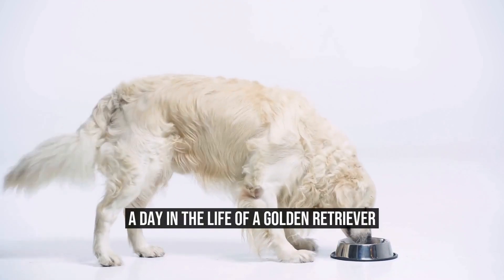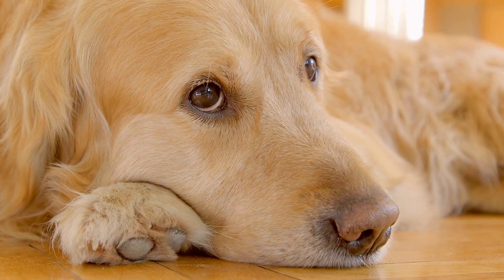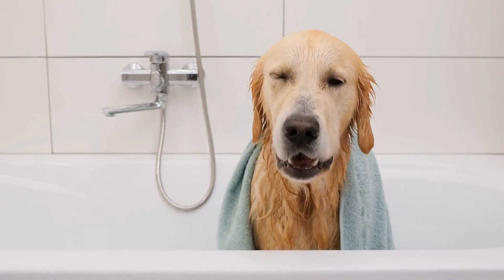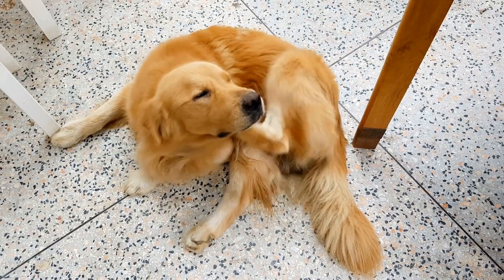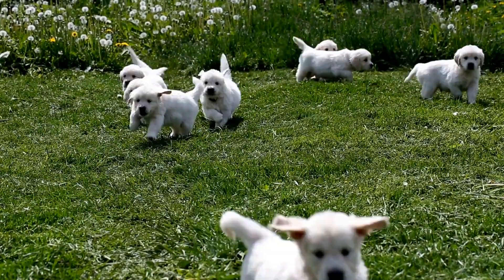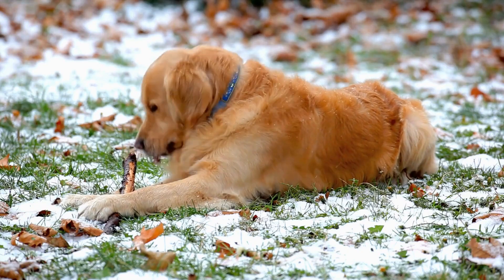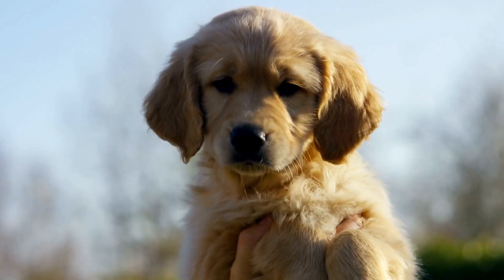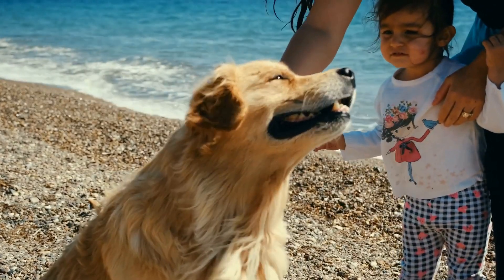A Day in the Life of a Golden Retriever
Inside a Day in the Life of a Golden Retriever

If you have ever wondered what a typical day in the life of a Golden Retriever looks like, this article is for you  Golden Retrievers are one of the most popular dog breeds in the world, known for their friendly nature, loyalty, and intelligence  This breed is loved by families for being great with children and their ability to adapt to various lifestyles  So, let's dive into a day in the life of a Golden Retriever

Morning Routine:
Just like humans, Golden Retrievers have their own morning routine
00:00 A Day in the Life of a Golden Retriever